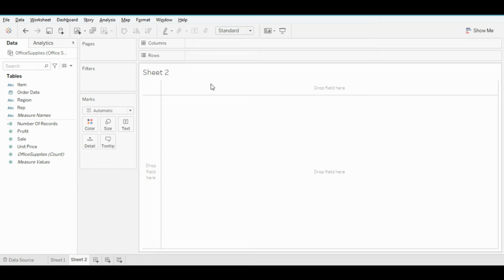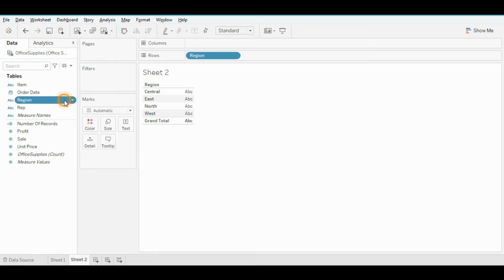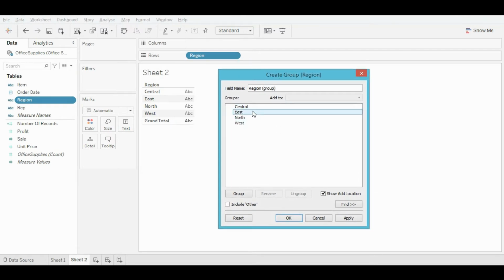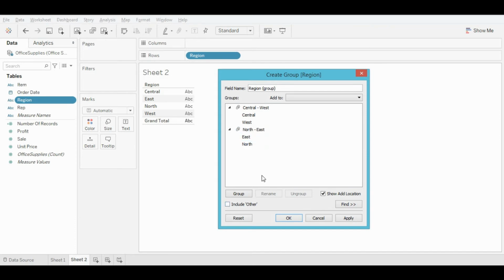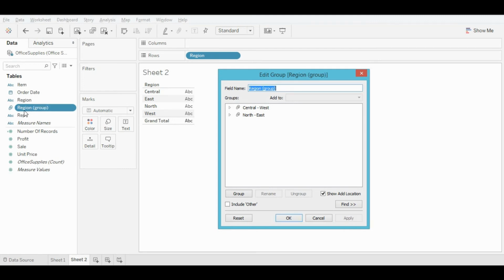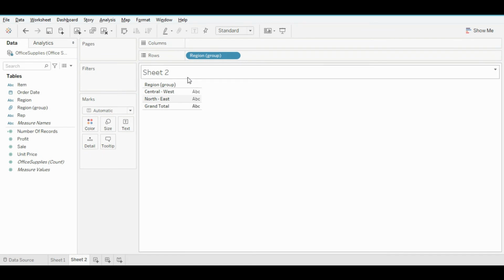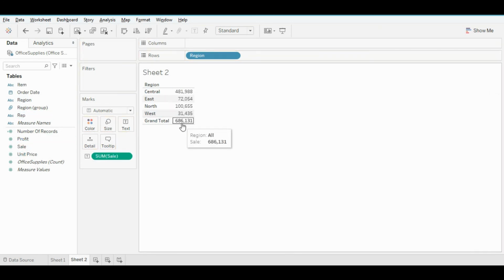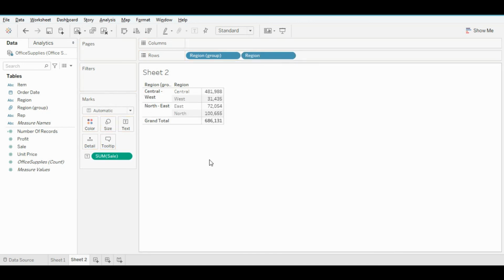Tableau - Groups How To Create Custom Groups In Tableau (Using Tableau 2020.4)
This video explains step by step how to create custom groups in Tableau. This video is created using Tableau Public 2020.4.